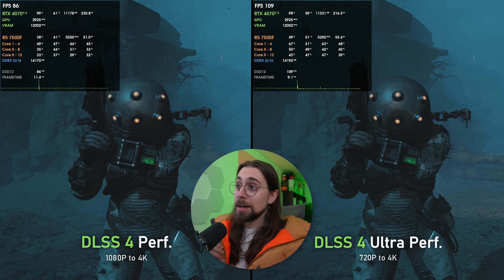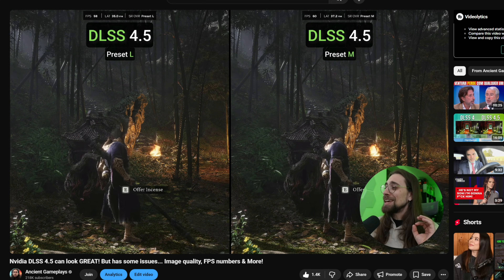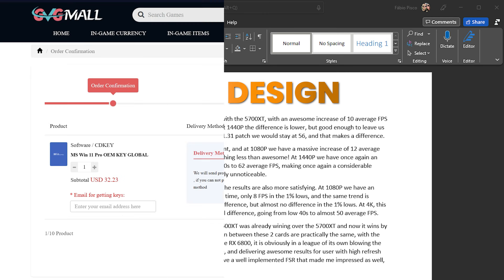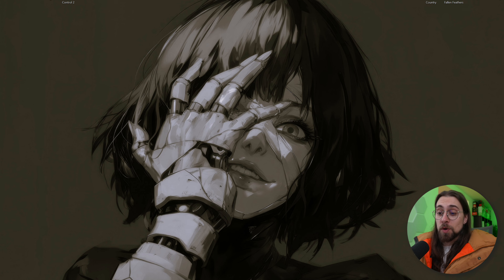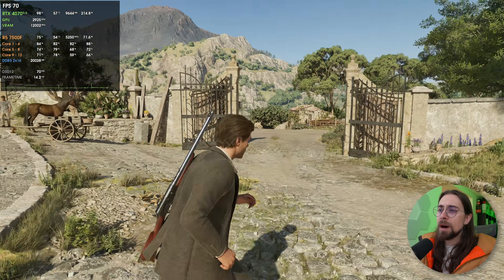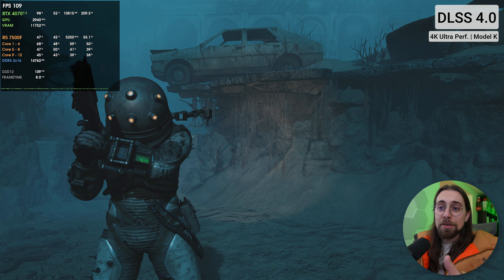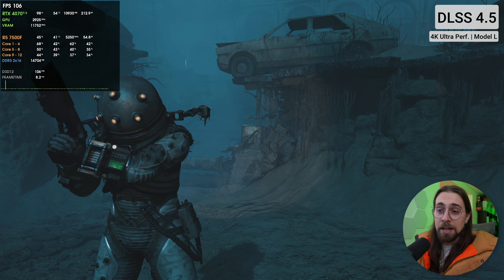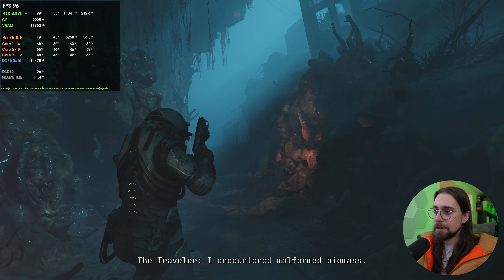DLSS 4.5 is FINALLY usable in ULTRA PERFORMANCE!! This is the New 720P...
Today I am testing DLSS 4.0 vs DLSS 4.5 most in ULTRA PERFORMANCE MODE to see what are the good and bad points of both, we test image quality, FPS and more!

There are some interesting results!

00:00 - Intro (NVIDIA DLSS 4.5 New Models, etc.)
02:00 - Installing NVIDIA DLSS 4.5 (DLSS Swapper + Optiscaler)

03:30 - Mafia: The Old Country
08:57 - Cronos: The New Dawn
12:23 - Cyberpunk 2077

16:12 - Final Thoughts
17:34 - Channel Members
17:54 - More Videos